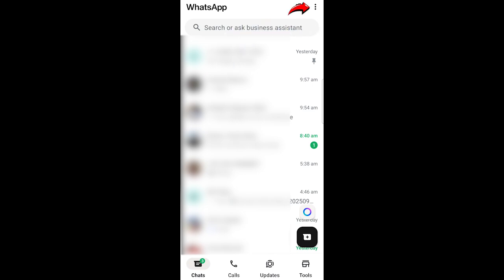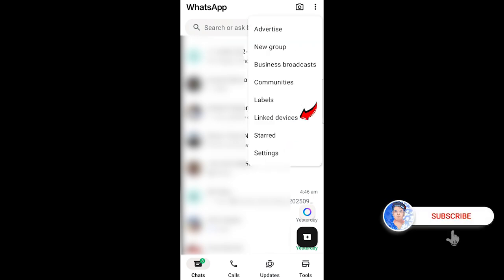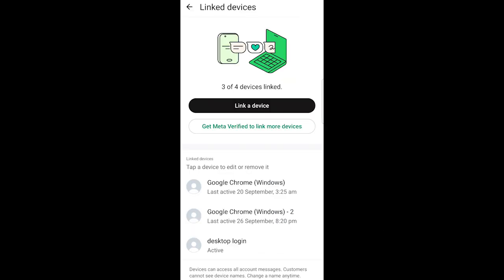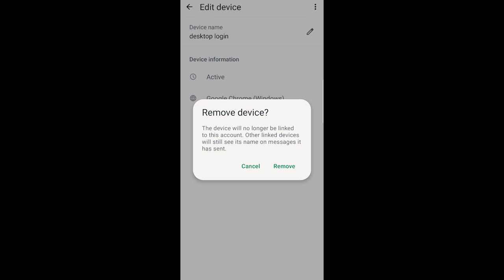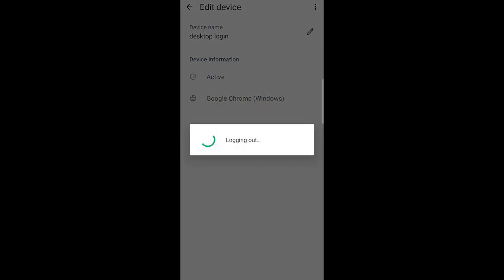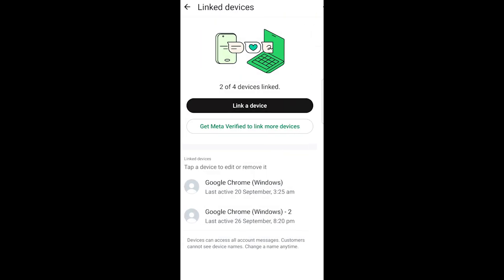How to Logout from Linked Devices on WhatsApp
Logout or sign out from acive linked device on whatsapp using linked devices settings. So you can log out from your active devices e.g from web desktop whatsapp. In this WhatsApp tutorial for beginners you will learn how to Logout from all or active Linked Devices on whatspp mobile so if you open web whatsapp on desktop or any web browser then you can logout from there or you can logging out from your linked device so click on three dot and then you see linked devices so click on it and then click on active device and then remove it and after that you automatic logout or disconnect from desktop whatsapp.